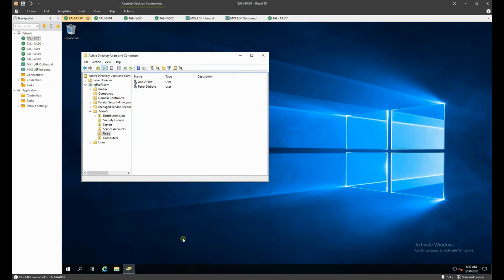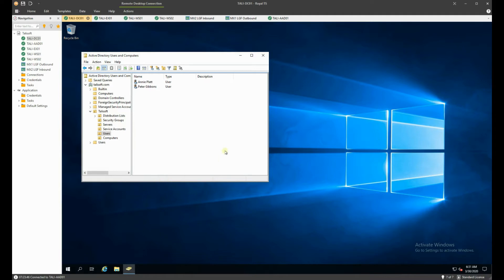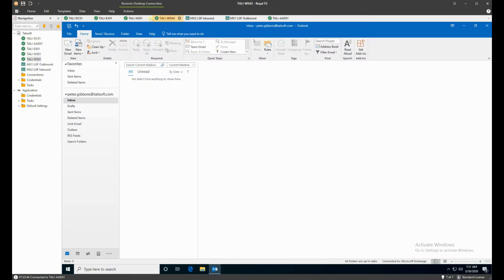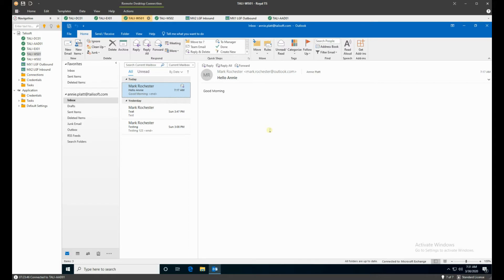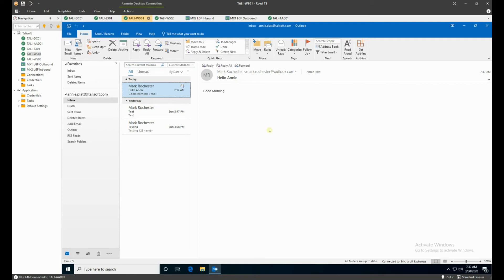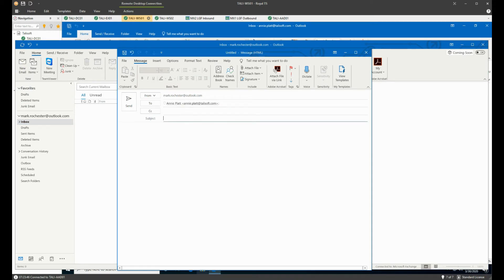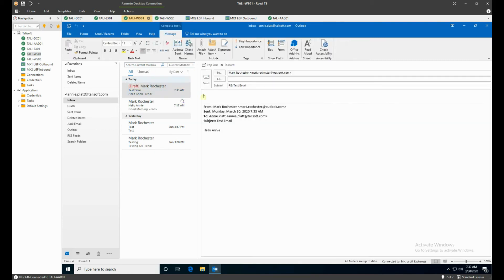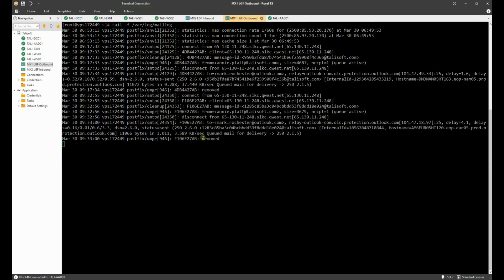Exchange - On Premises Walk Through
Getting ready to migrate this company from an on premises solution into an Office 365 tenant. This video shows a basic walk through of what they currently have ahead of the setup for the migration itself.